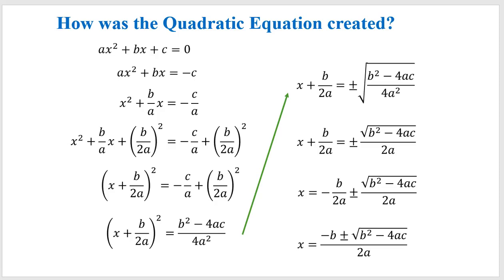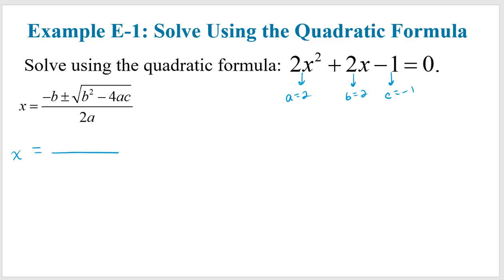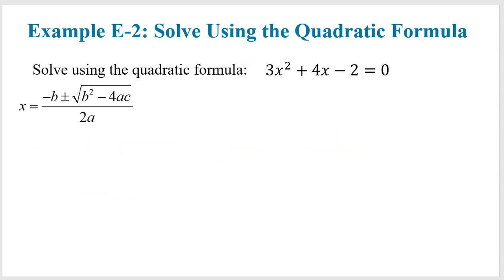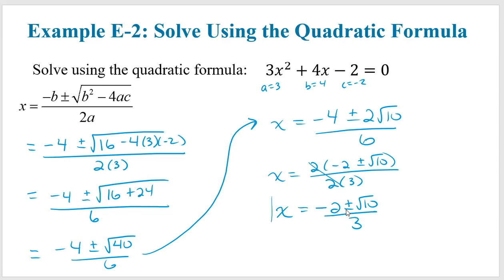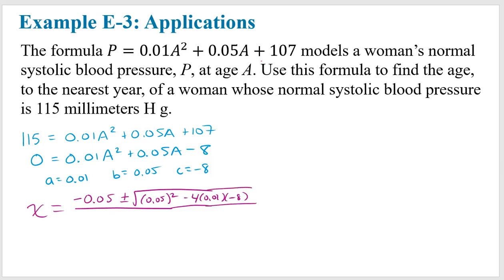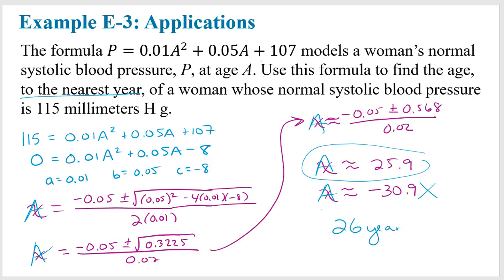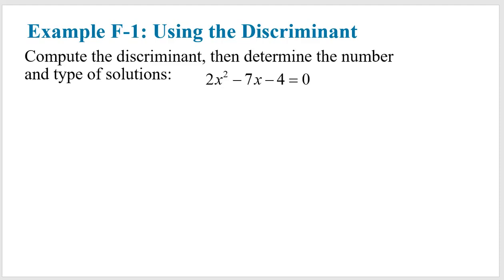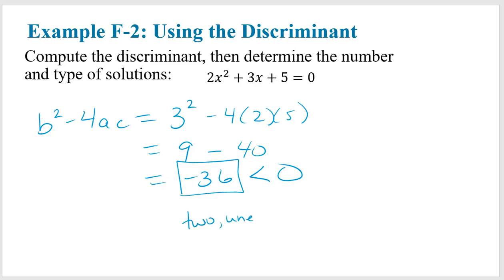Quadratic Formula & Discriminant